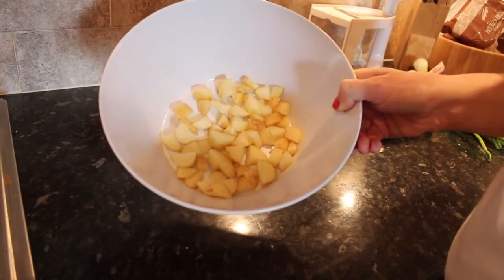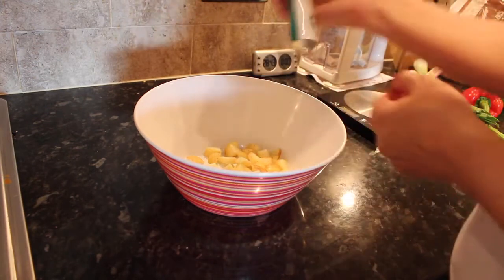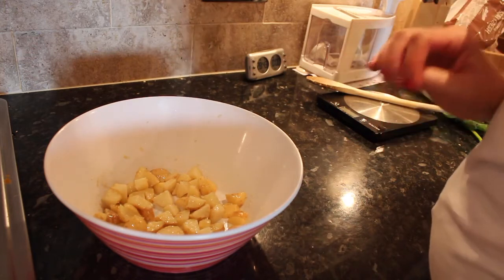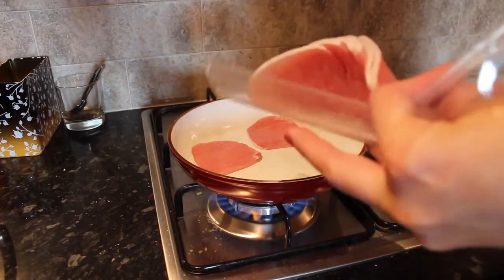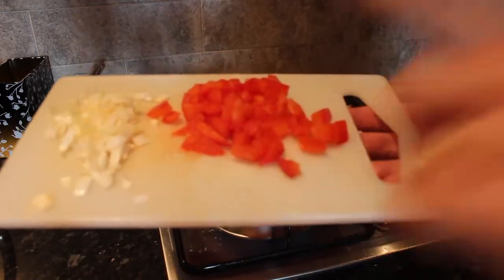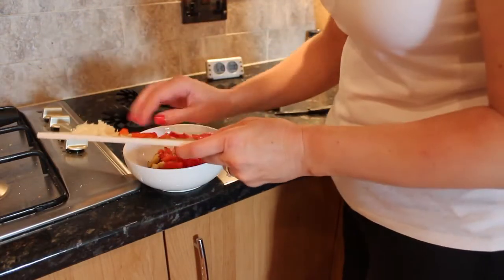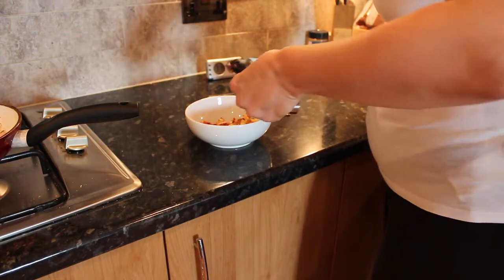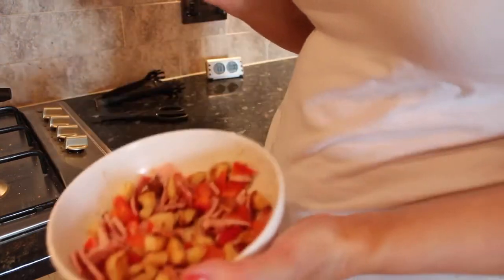Healthy Meal Ideas - Bacon Hash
Makeup today: